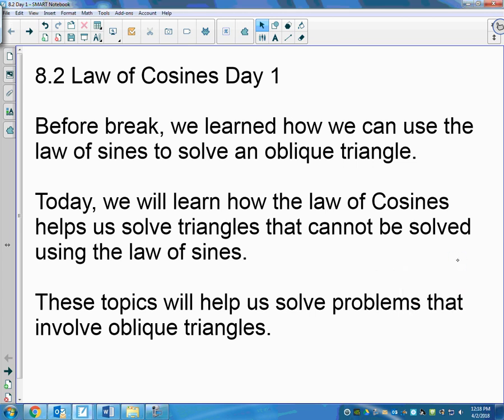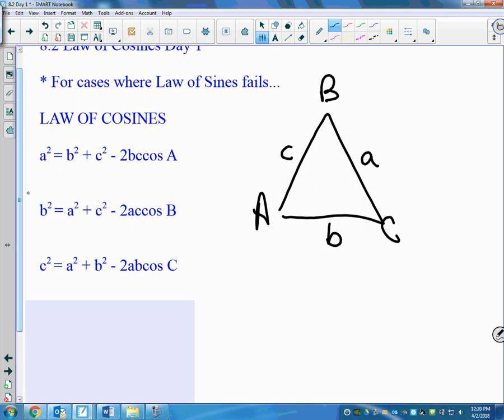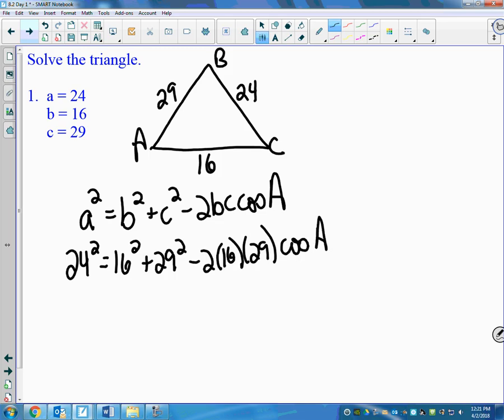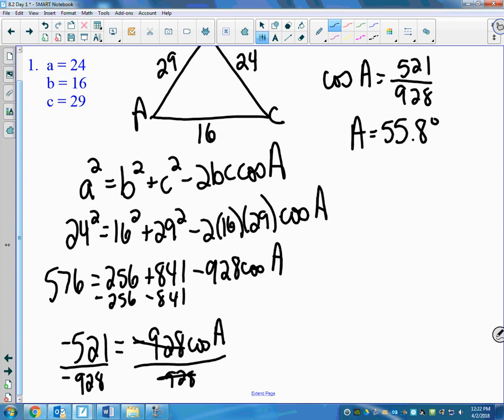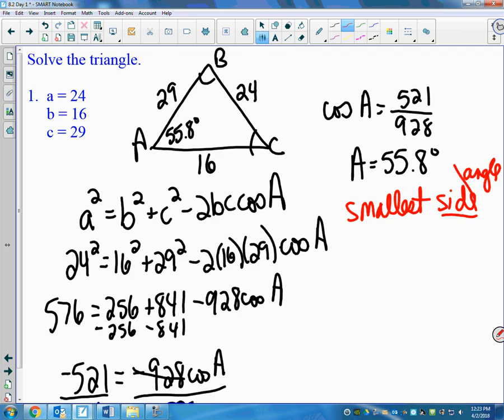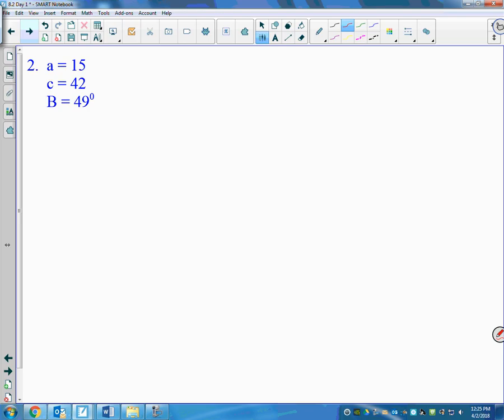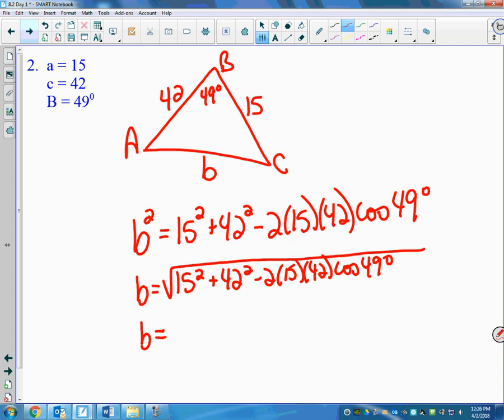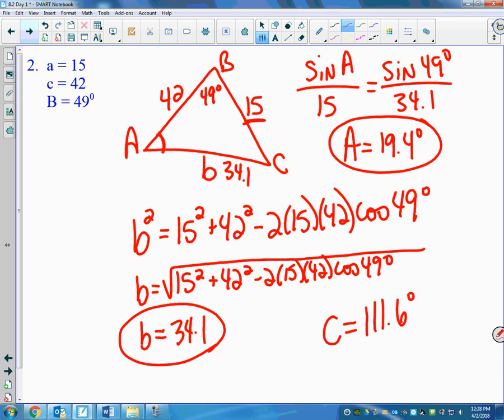8 2 Day 1 LAW of Cosines